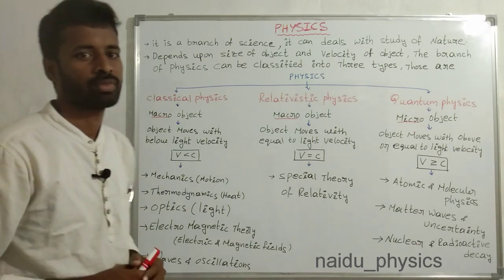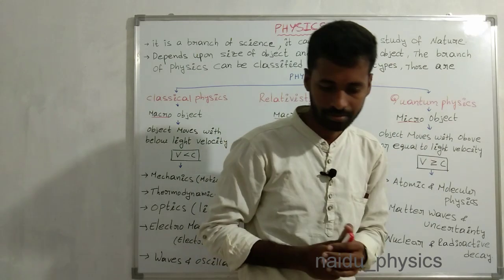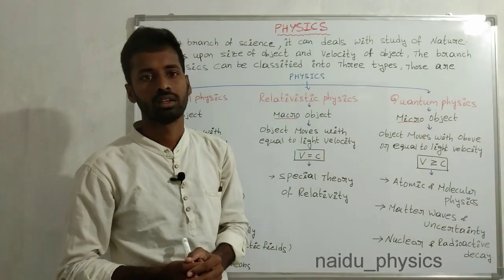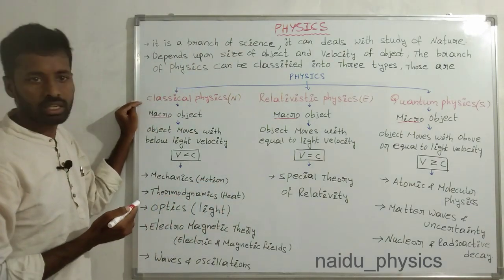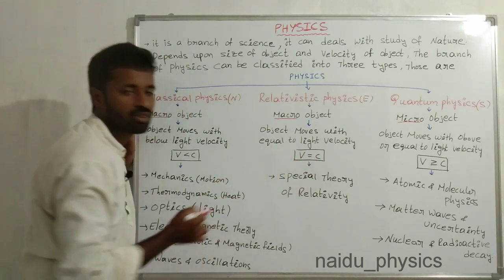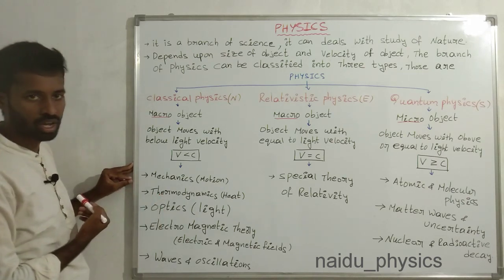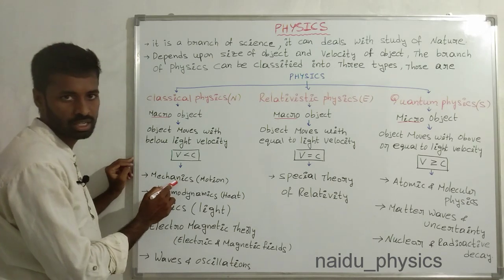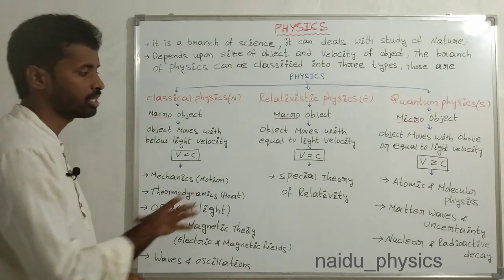Introduction to physics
Introduction to physics, what is physics, different classification in physics.
B.sc physics inroduction